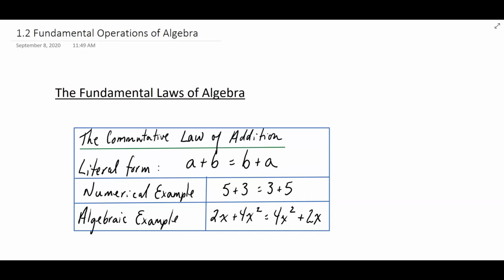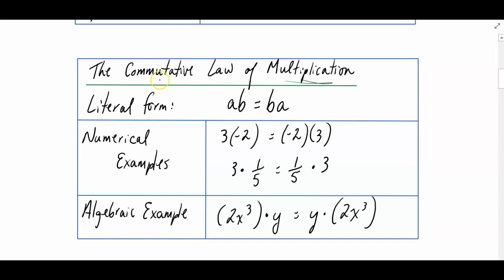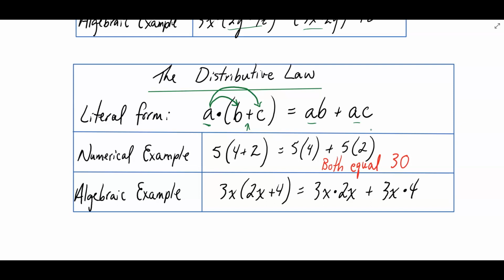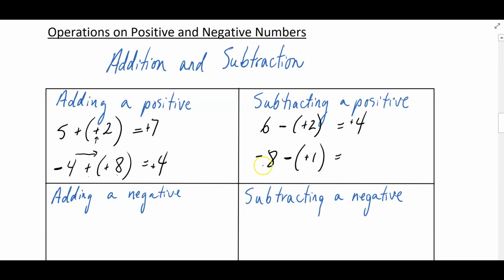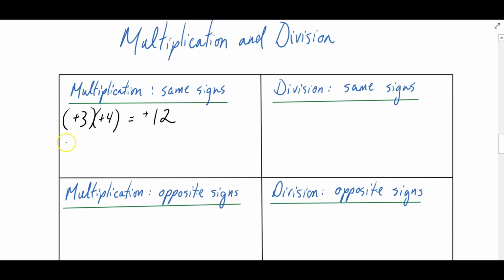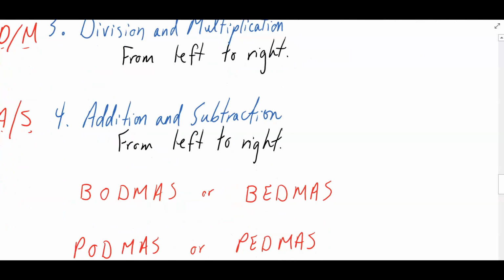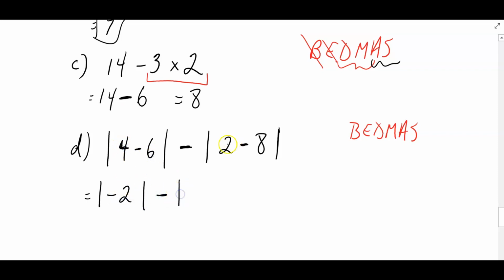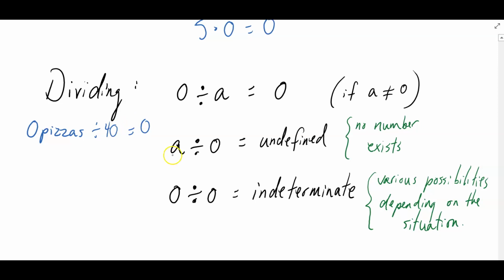1.2 Fundamental Operations of Algebra